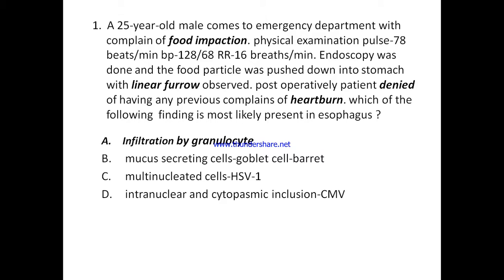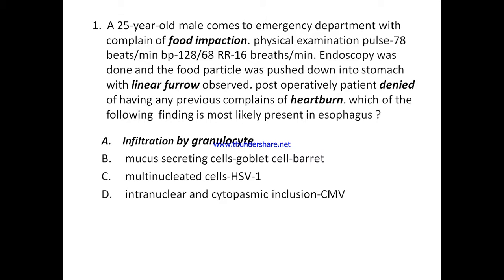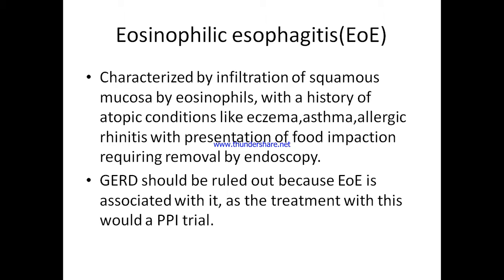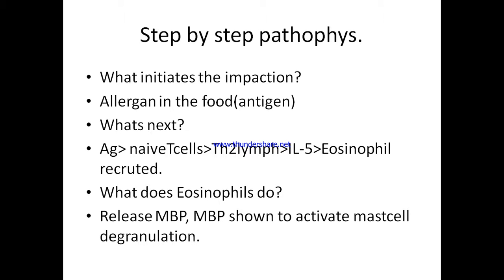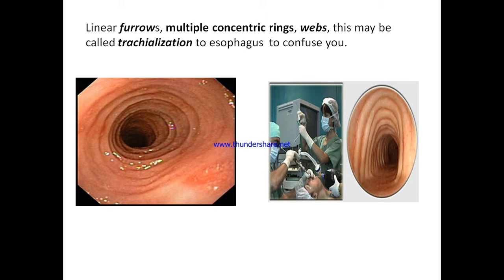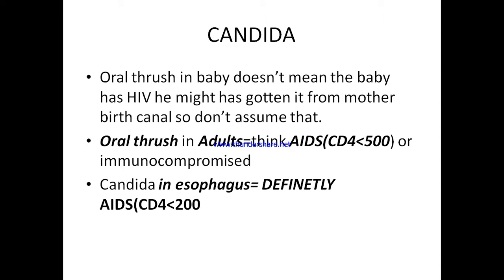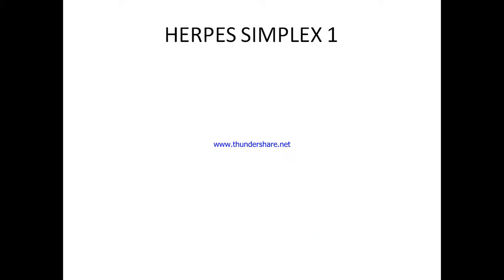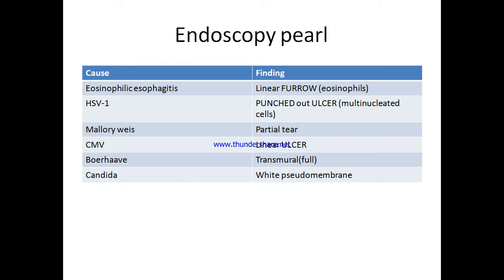Esophagitis usmlestep1 high yield CMV,candida,HSV,mallory weis,borhaave,eosinophilic esophagitis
*5:04=i jumbled up words its Ag-naive T cells-IL-4-TH2-IL-5-Eosinophils